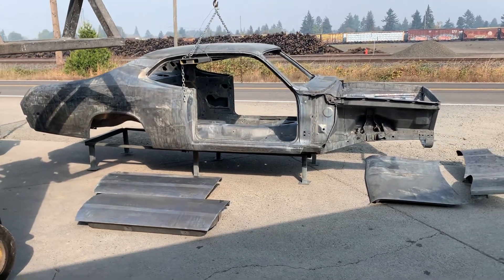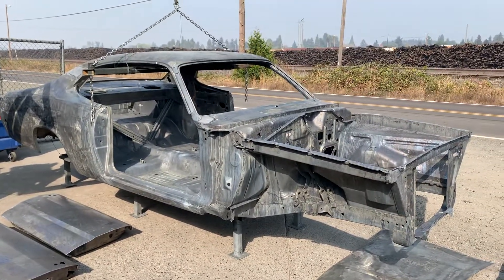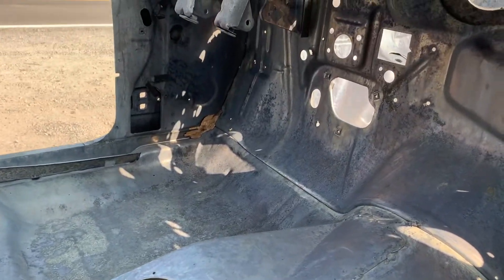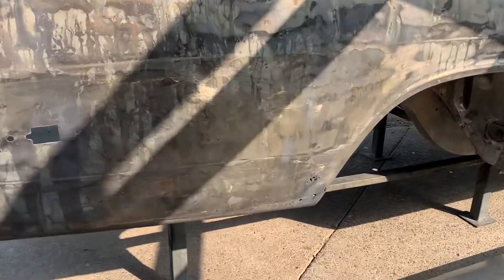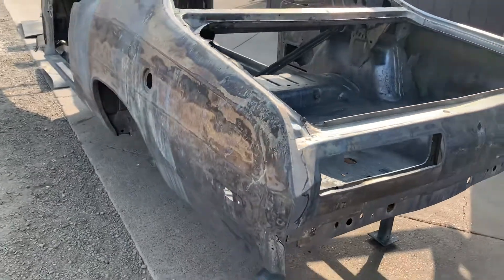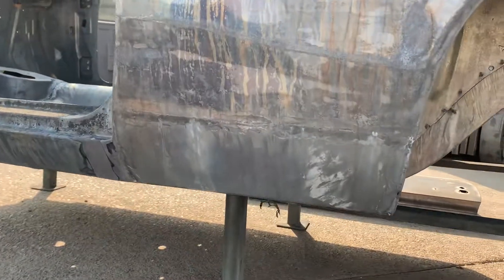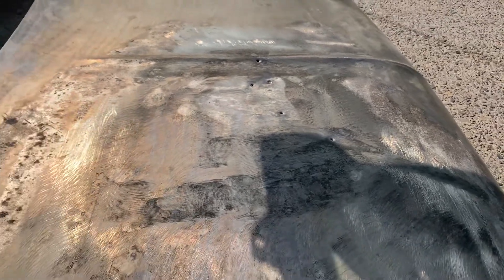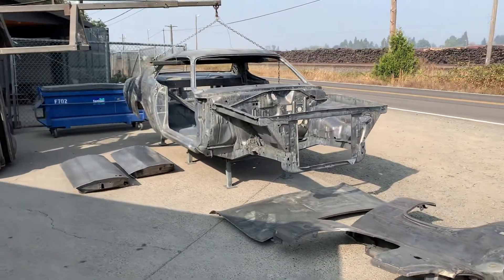72 Plymouth Duster body and parts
We cleaned this 72 Plymouth Duster body, hood, fenders, doors, and deck lid for a customer in the Seattle area